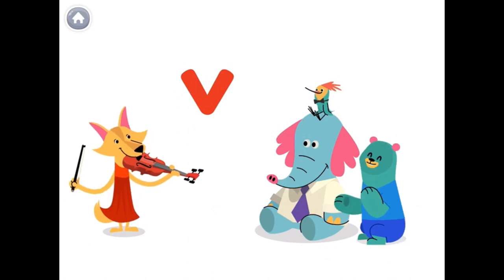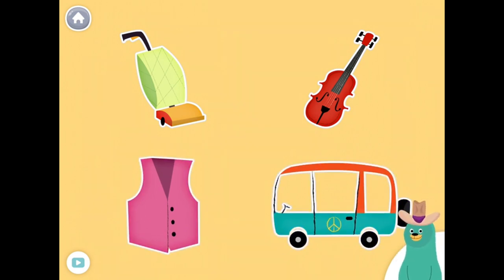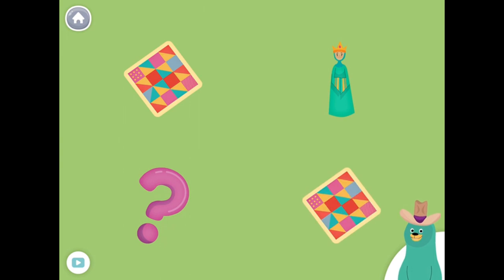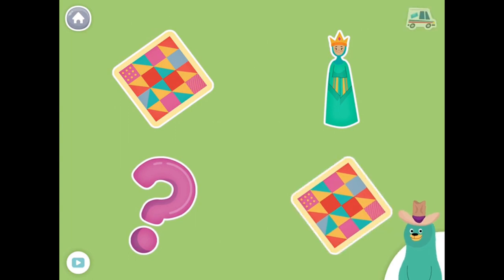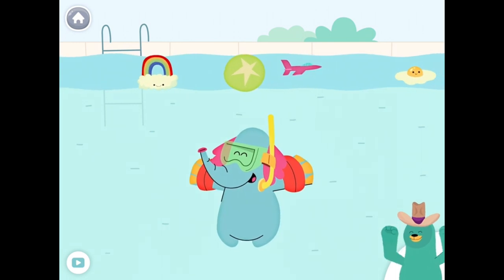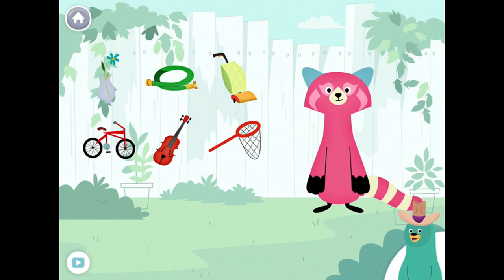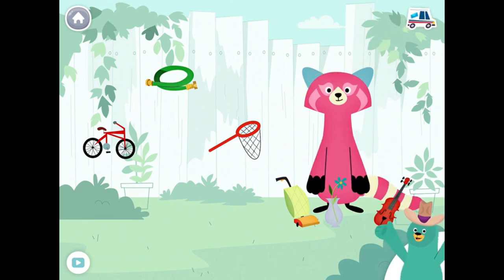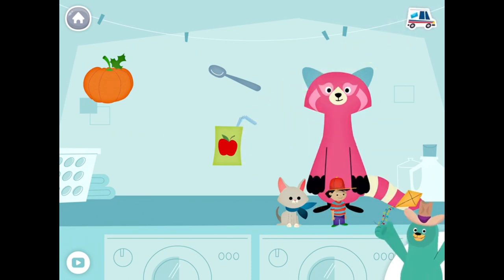How to learn ABCD Beginning Letter Sound V Words their comparison with K and Q word||MOONKIDSTV||KG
Hello kids,

Lets learnBeginning Letter V sounds words.
And their comparision with letter K and Q.

Beginning Letter Sound B Words

Thanks
Moonkidstv